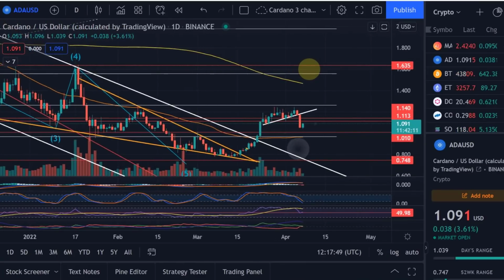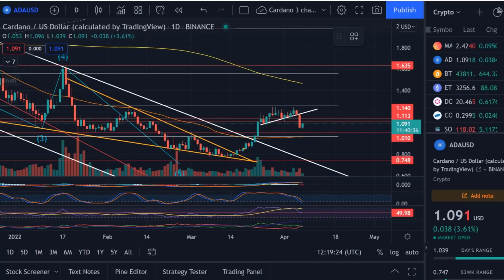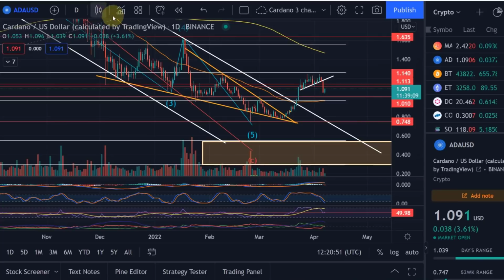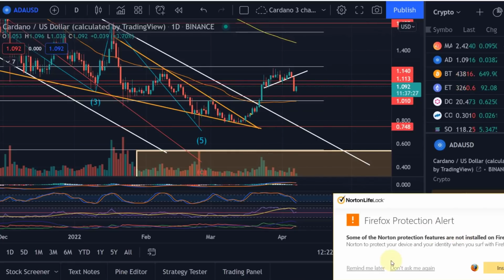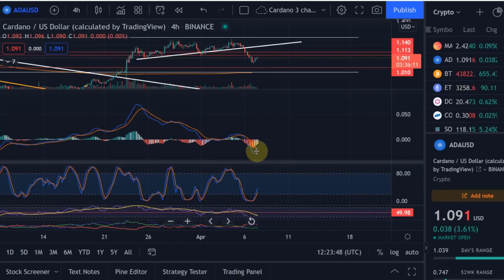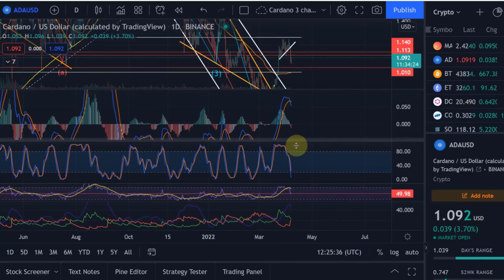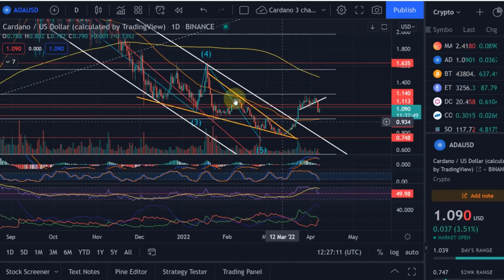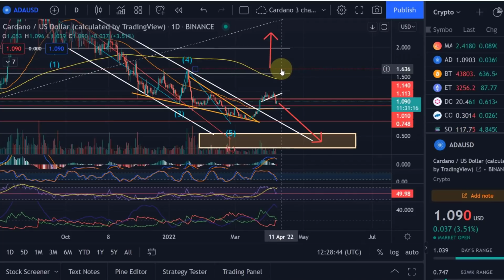Cardano ADA Price News Today - Elliott Wave Technical Analysis and Price Now! Price Prediction!